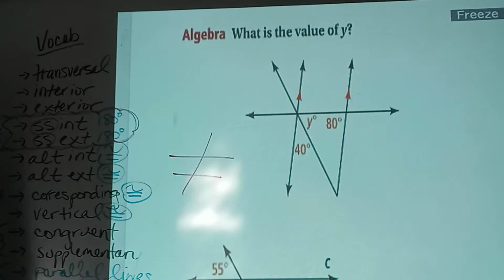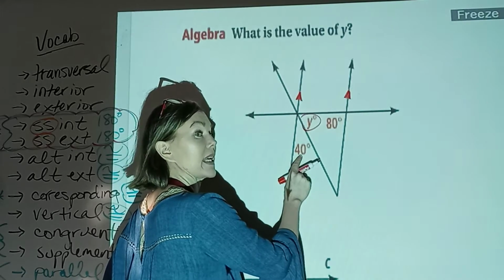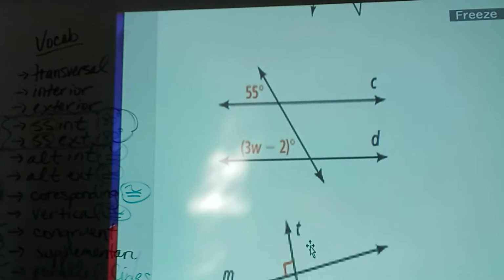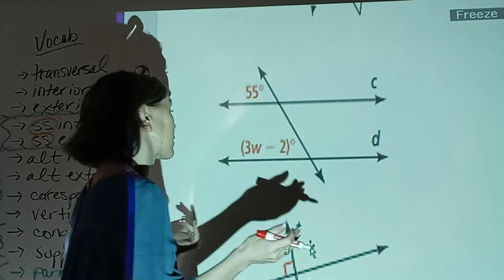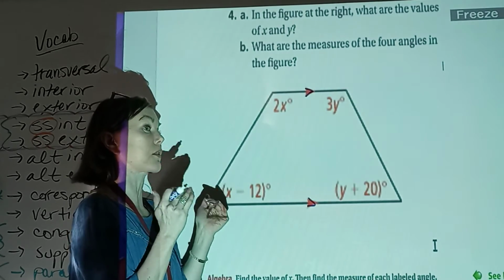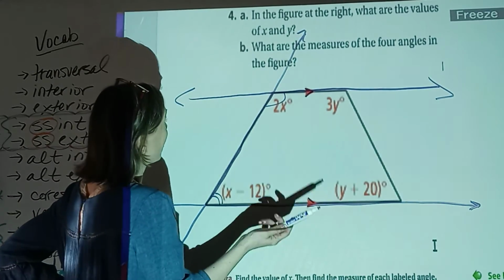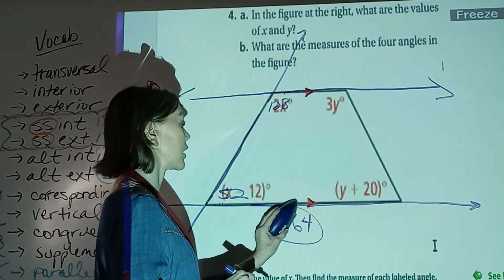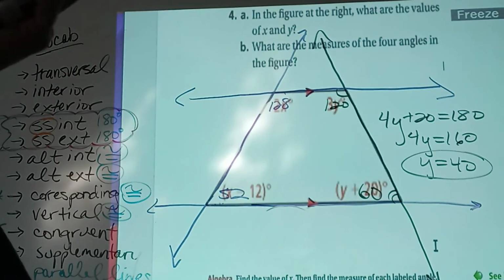lines and angles part2